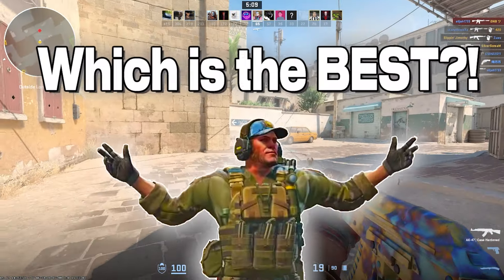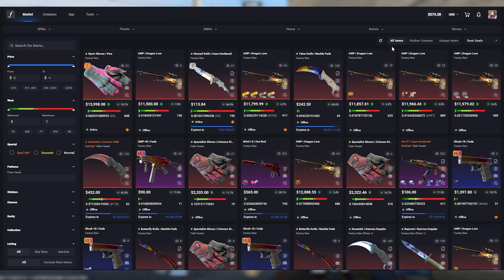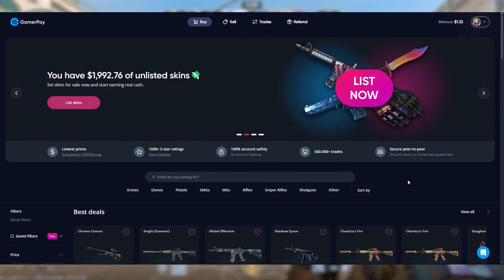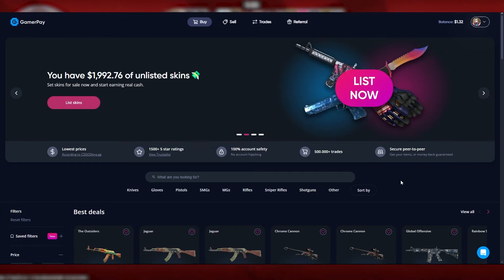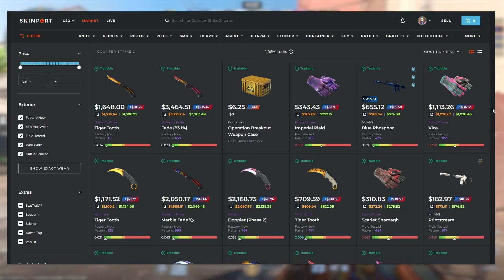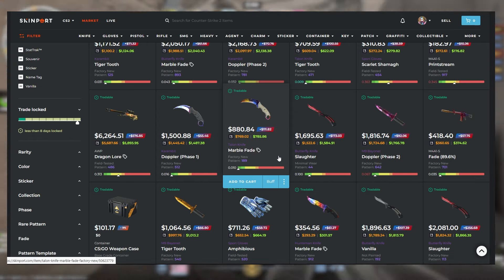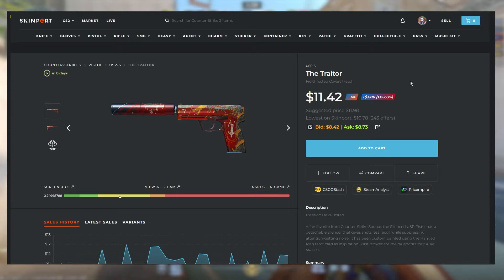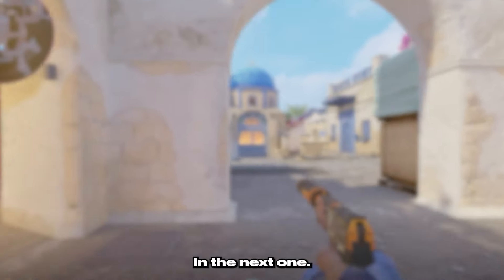Which CS2 Marketplace is THE BEST for PROFIT (Tier List)